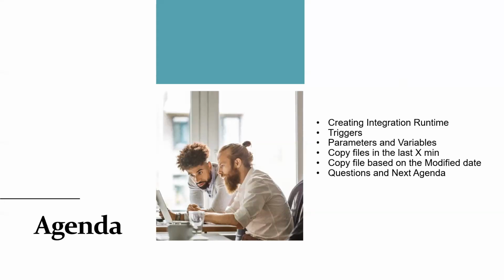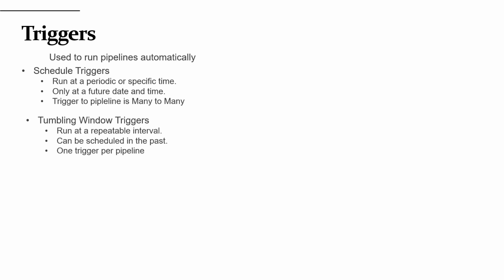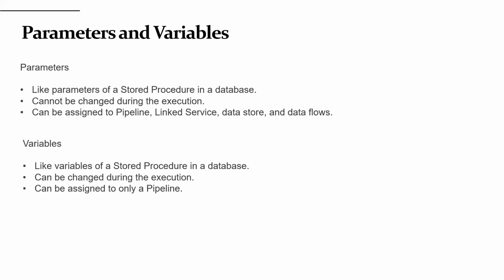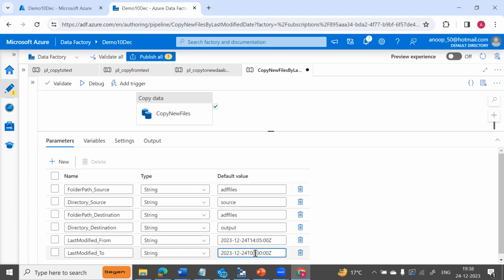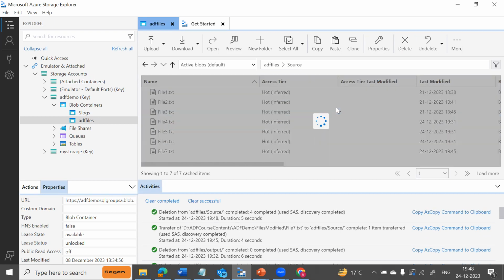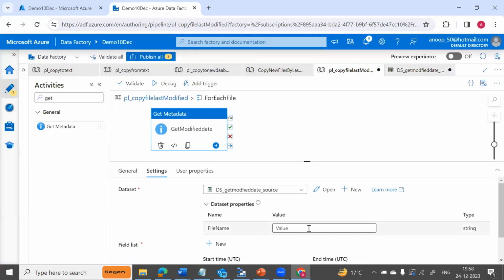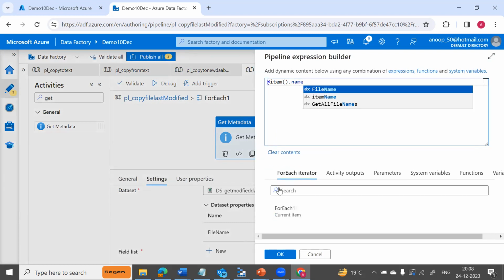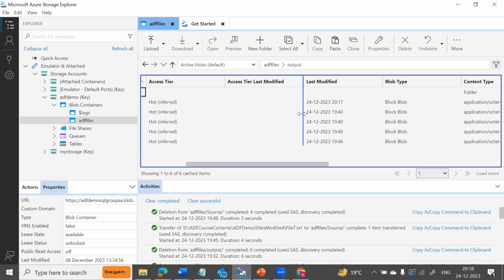ADF Session 3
Covering Creating integration runtime, Triggers, Variables and parameters, Copying files based on last modified date